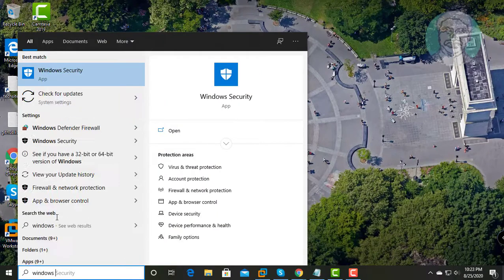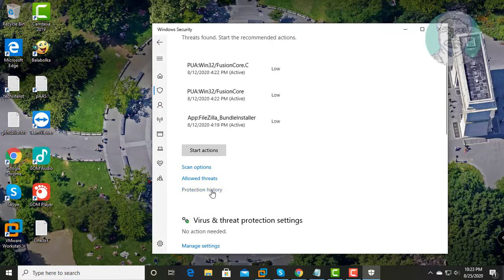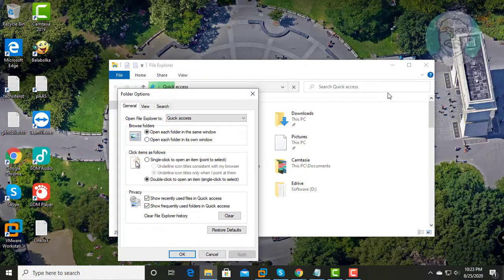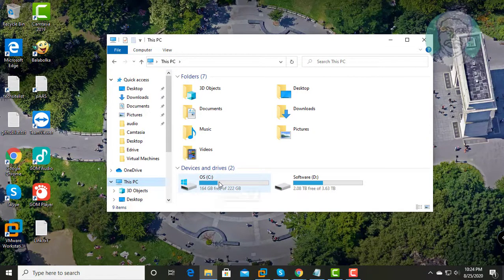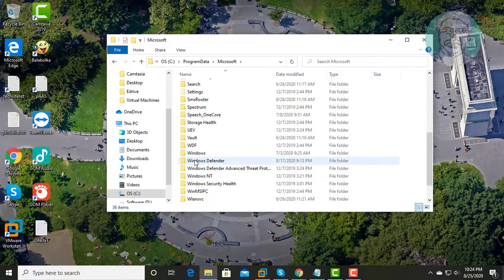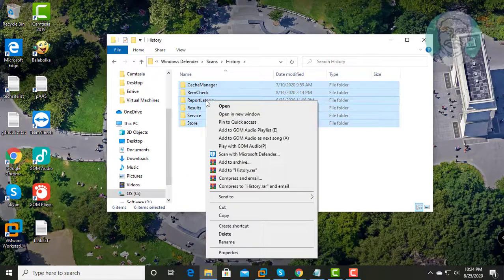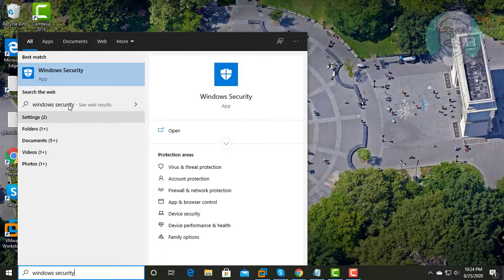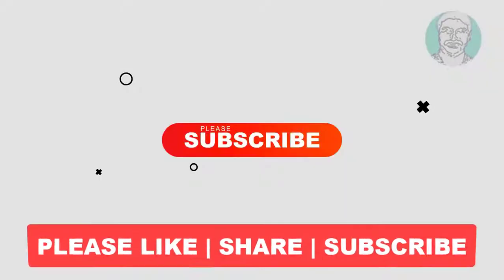How To Fix Cannot Clear Current Threats History In Windows 10 Defender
This Tutorial Helps to How To Fix Cannot Clear Current Threats History In Windows 10 Defender